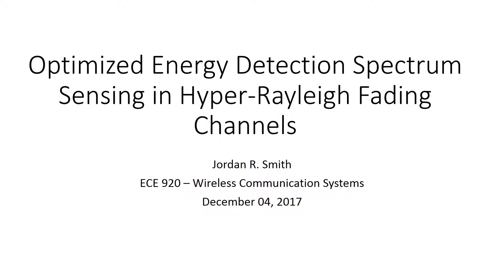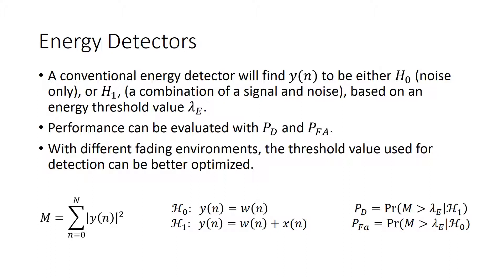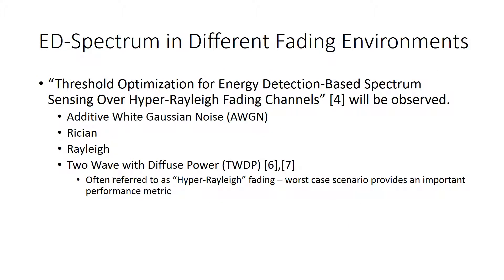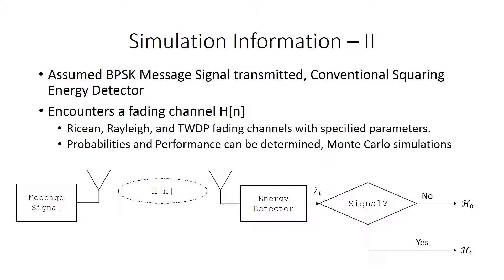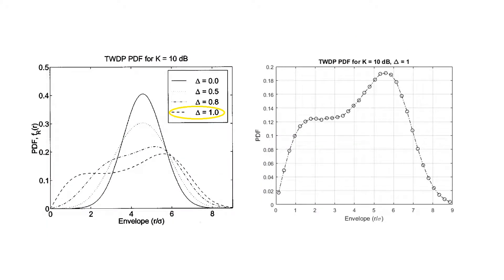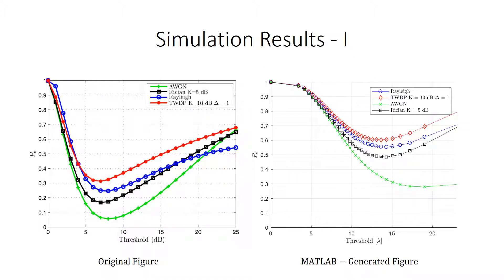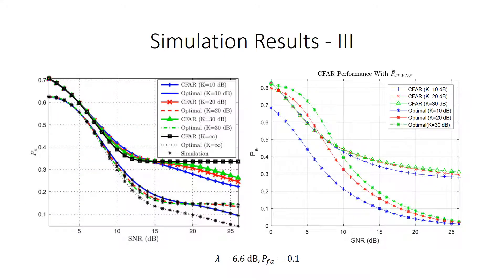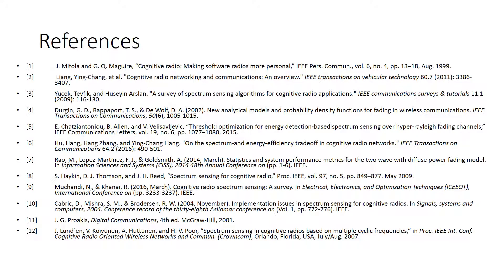TWDP Energy Detector Threshold Value Optimization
This presentation takes a look at Cognitive Radio technology improvements in severe fading environments, re-simulating the findings present within [1].

[1] Chatziantoniou, E., Allen, B., & Velisavljevic, V. (2015). Threshold optimization for energy detection-based spectrum sensing over hyper-Rayleigh fading channels. IEEE Communications Letters, 19(6), 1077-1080.